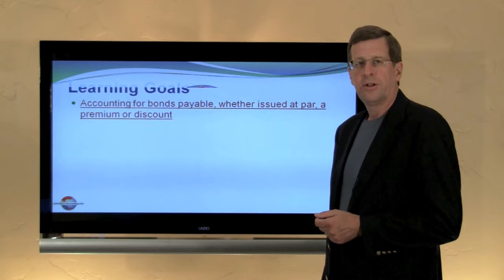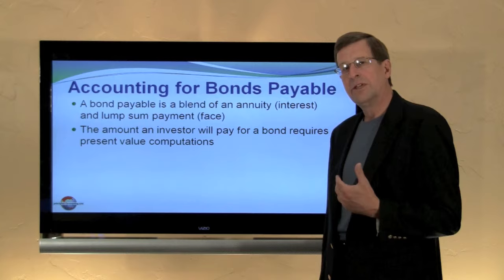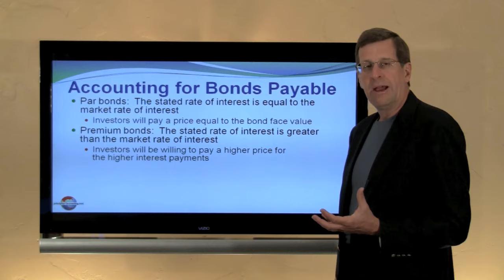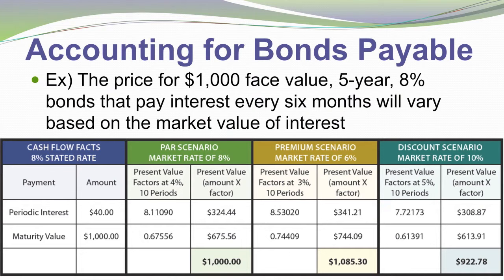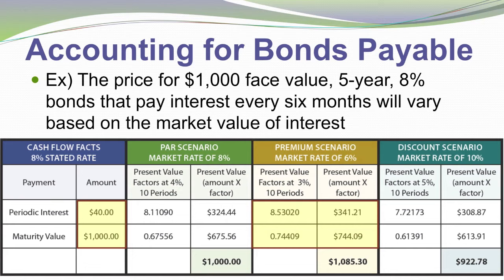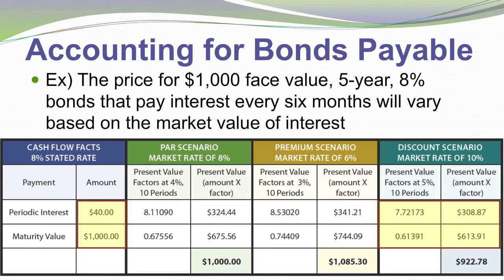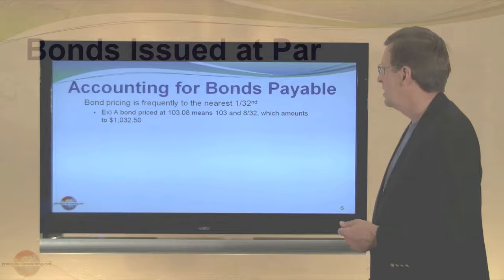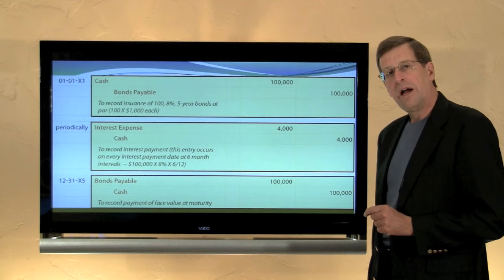13 -- Bond Pricing and Bonds Issued at Par / Straight-Line Method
An overview of bond pricing and bonds issued at par under the straight-line method, to accompany Chapter 13, Long-Term Obligations.